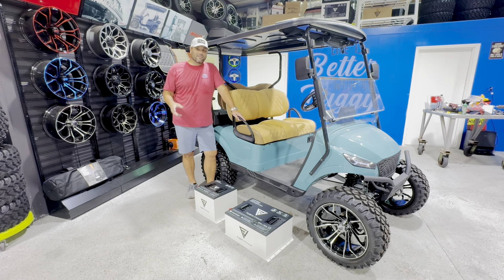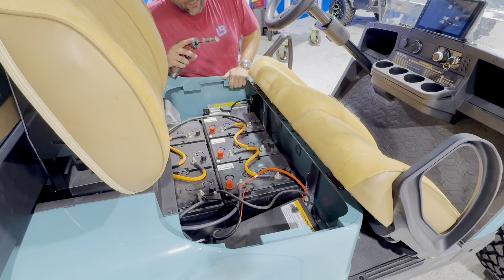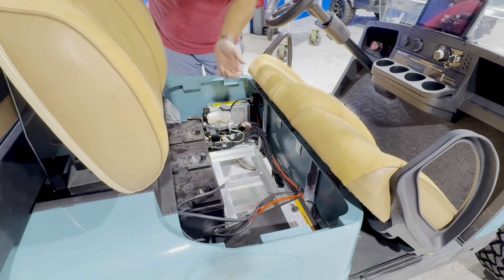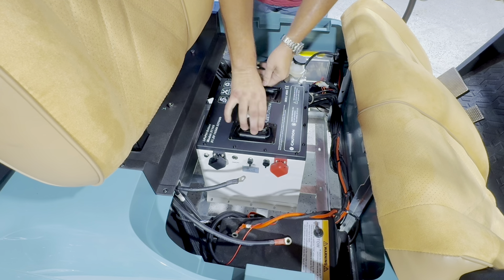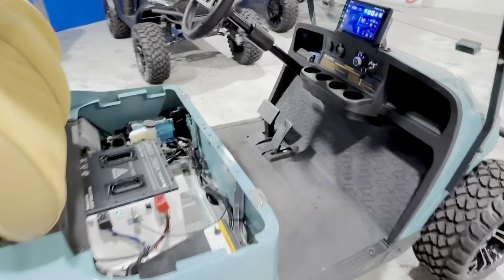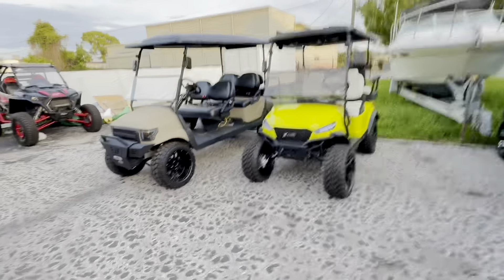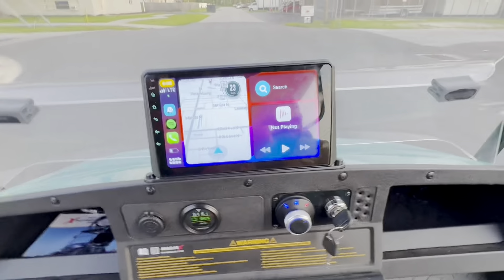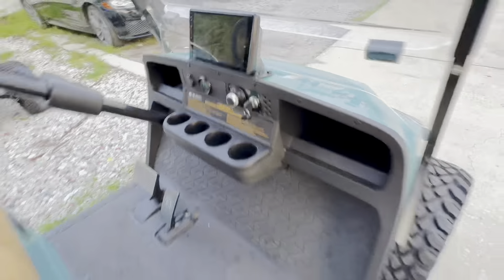Ultimate Guide: Installing a Lithium Battery in a Gen 1 Madjax X Series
In this video, we will guide you through the process of installing a fleet lithium battery in a gen 1 Madjax X Series. If you're looking to upgrade your golf cart's power source, this step-by-step tutorial is perfect for you. I will walk you through each stage, from gathering the necessary tools to connecting the battery to your cart's electrical system. It’s incredibly easy and takes 45 minutes from start to finish..

If you're in need of a Fleet Lithium battery for your golf cart, look no further than Lakeside Buggies! to explore our wide range of high-quality golf cart accessories and batteries. We offer reliable and efficient options that will enhance the performance of your golf cart.

By the end of this video, you'll have the knowledge and confidence to successfully complete this battery installation.